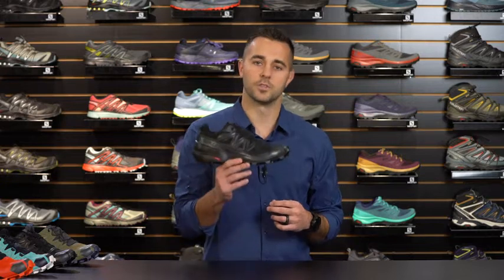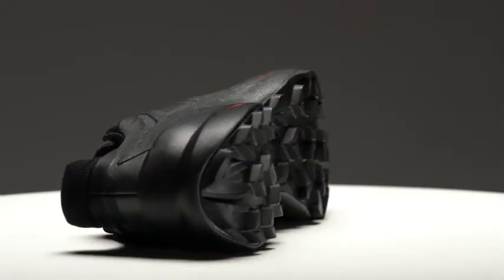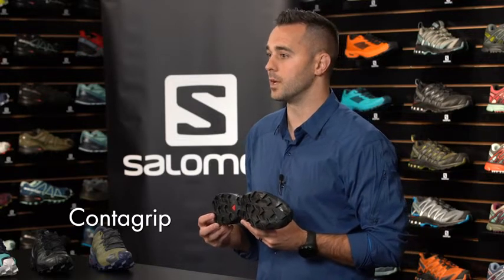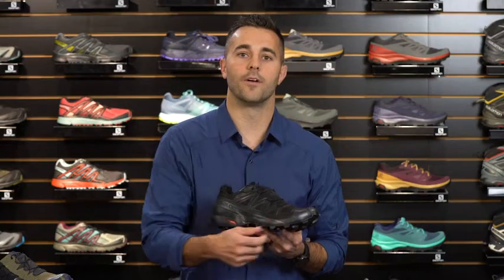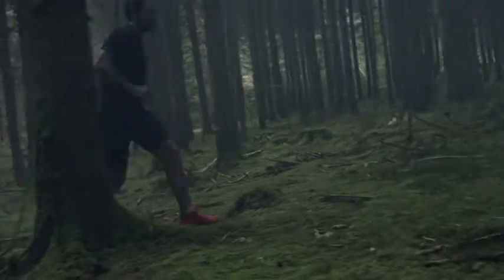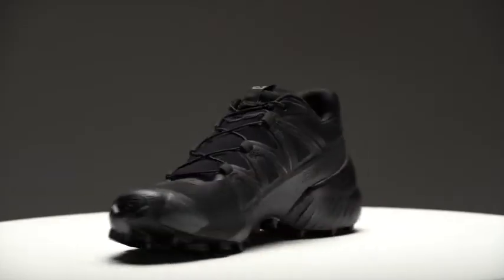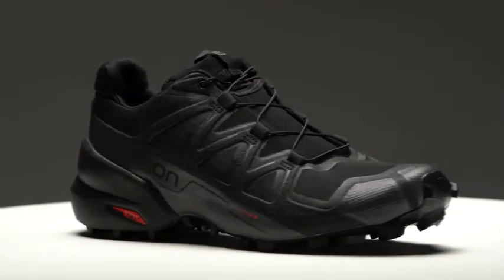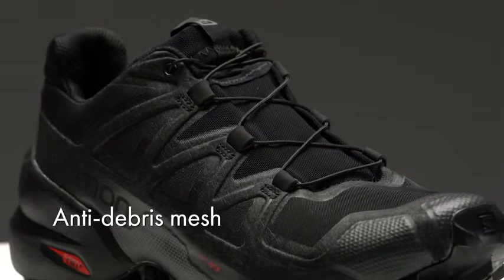Amazon com Salomon Women's Speedcross 5 Trail Running Shoes